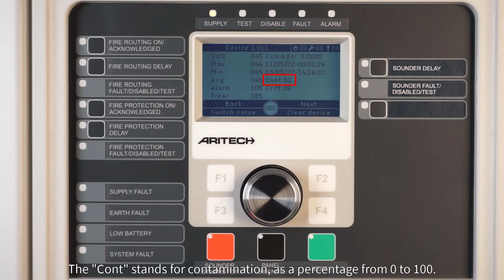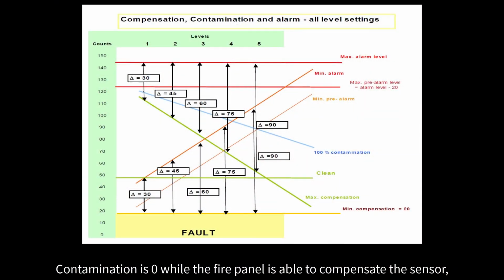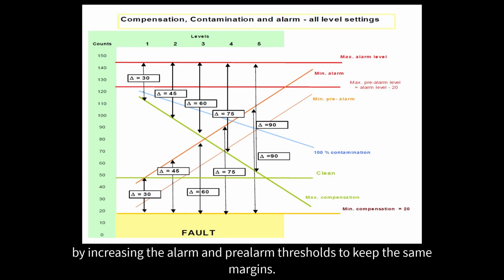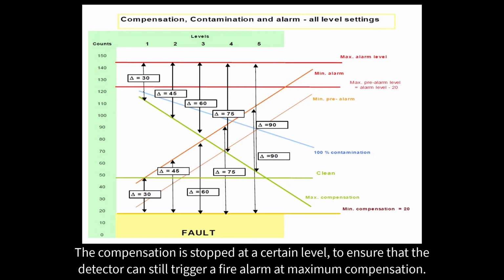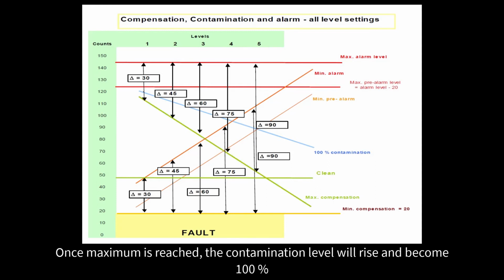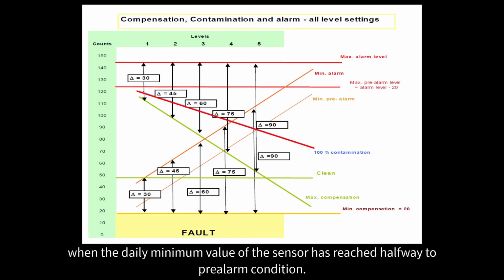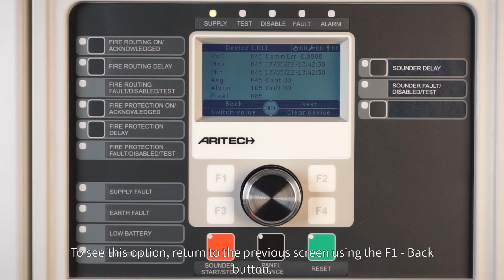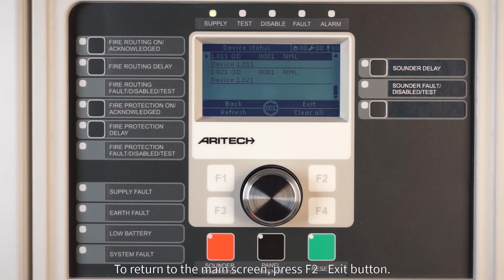Reports using device status on a 2x Aritech Control Panel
2X019 EN Reports using device status 0622 M